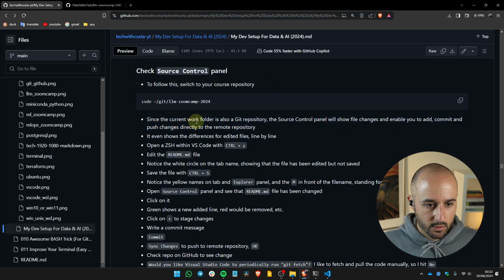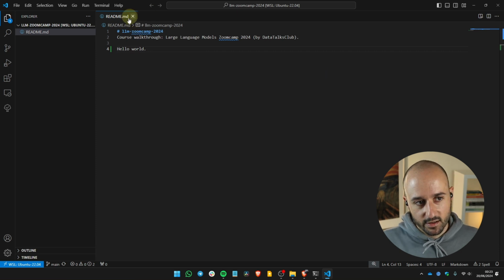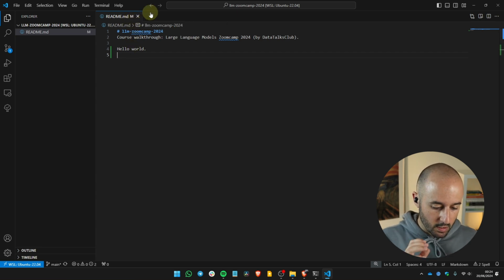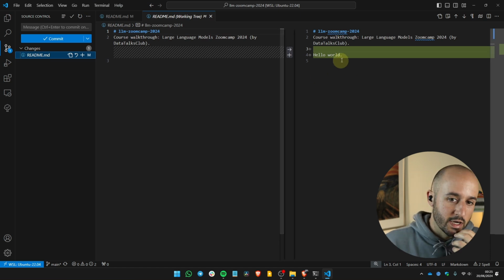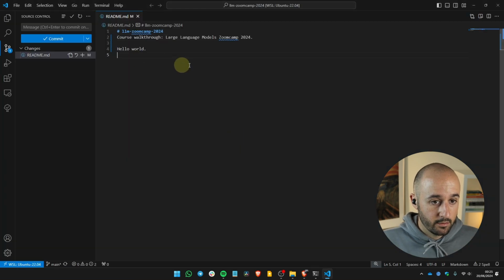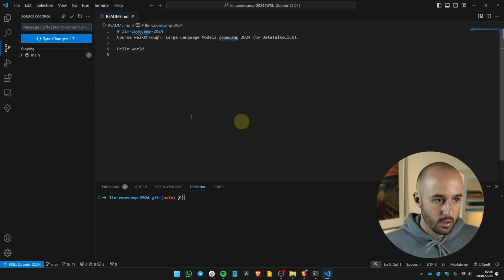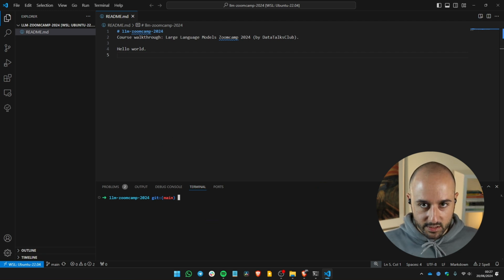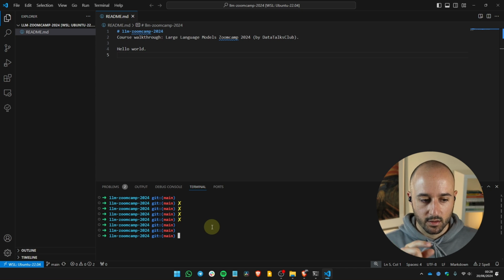VS Code Tutorial: Source Control for Beginners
This video is a VS Code Tutorial, where we explore Source Control for Beginners.

🎦 In this series I share my Dev Setup in 2024, to work on Data, AI and Programming projects. This includes all steps to work on a Windows + Linux setup (WSL).

Applicable to programmers learning about:
➡️ Data (Engineering, Analysis, Science)
➡️ Computer Science (CS)
➡️ Software Engineering (SWE)
➡️ etc.